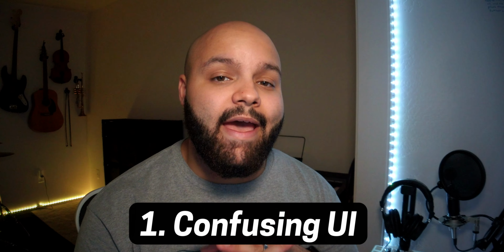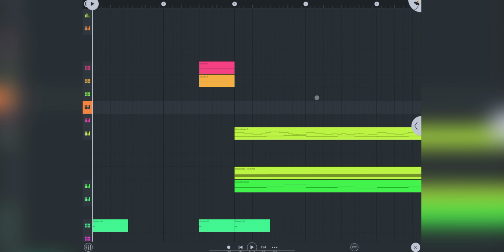WHY I DIDN’T CHOOSE FL STUDIO MOBILE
I’ve used FL Studio on my laptop for over ten years, but after switching to iPad music production, FL Studio Mobile just didn’t cut it. In this video I discuss why!

⬇️ GEAR I USE ⬇️

🖥 COMPUTERS:
My iPad Pro ➡️
2020 M1 MacBook Air ➡️

⌨️ ADDITIONAL PERIPHERALS:
iPad Pro 11” Magic Keyboard Case ➡️
Multi-Monitor Mount ➡️
iPad Case (for mounting) ➡️